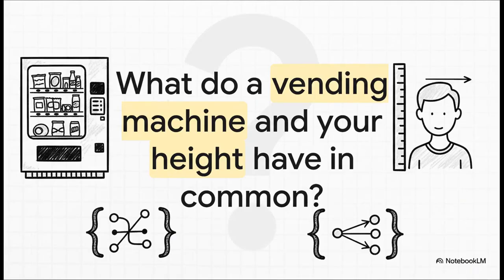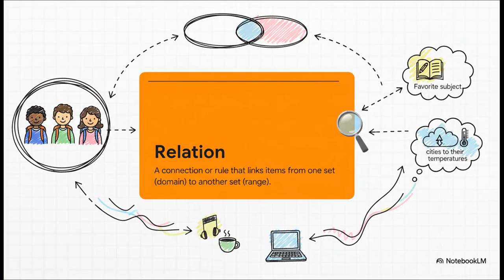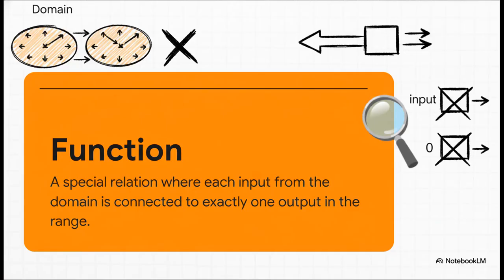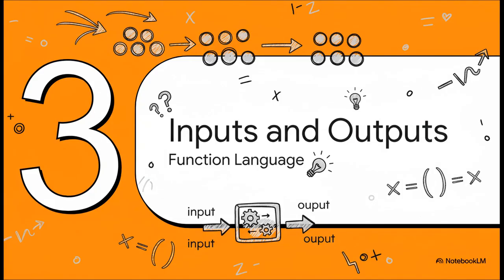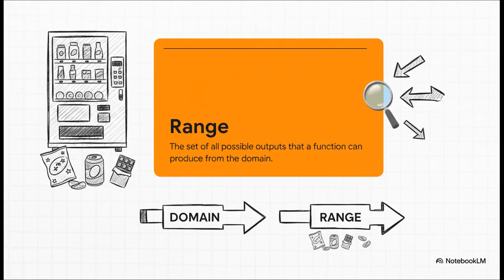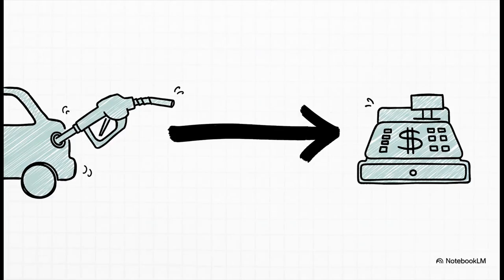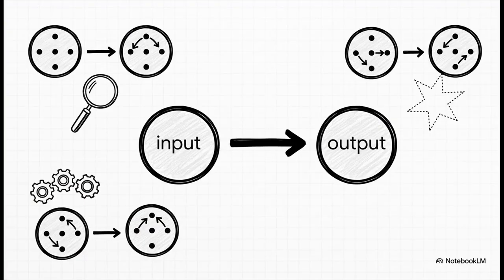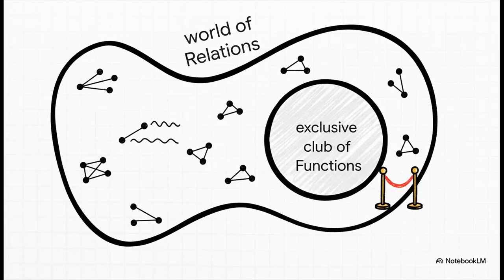Relations and Functions Explained: Ultimate Guide with Easy Examples for High School Math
Welcome to “Relations and Functions Explained: Ultimate Guide with Easy Examples for High School Math.” This comprehensive algebra tutorial is crafted to help students and educators master the core concepts of relations and functions through clear explanations, practical examples, and visual illustrations.

In this video you will learn:
• The definition of a relation and its representation as ordered pairs, tables, mappings, and graphs
• What makes a relation a function and how to apply the vertical line test
• Techniques for determining the domain and range of any relation or function, including use of interval notation
• Examples of one-to-one, many-to-one, and one-to-many relations and functions
• Methods for finding and verifying inverse functions
• Real-world applications showing how relations and functions model data in science, economics, and everyday scenarios
• Common pitfalls to avoid and exam-ready strategies for success

Ideal for high school students preparing for algebra exams, teachers seeking classroom resources, or anyone looking to strengthen their math foundation, this tutorial breaks down complex ideas into manageable, step-by-step lessons. By the end of the video, you’ll be able to confidently solve problems involving relations, identify functions graphically, and apply these principles to advanced math courses.

Leave your questions or insights in the comments below—our community and I are here to help. Don’t forget to explore our playlist on Algebra Fundamentals and other math tutorials covering geometry, trigonometry, calculus, and beyond.